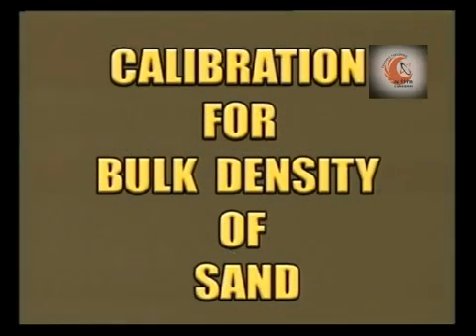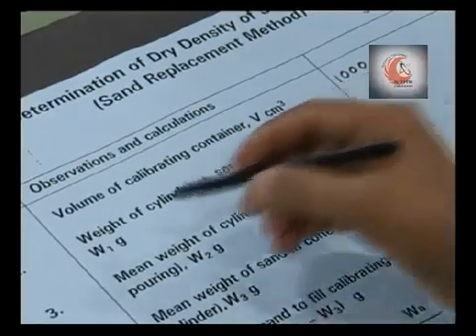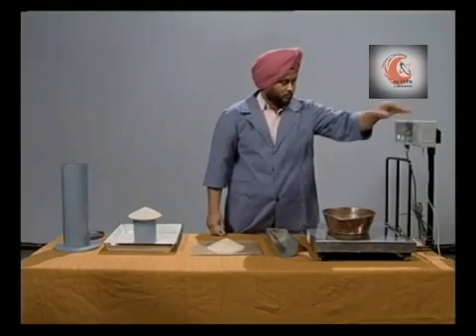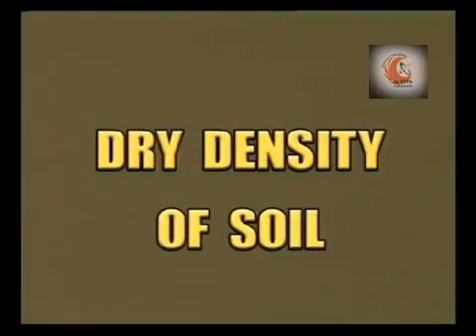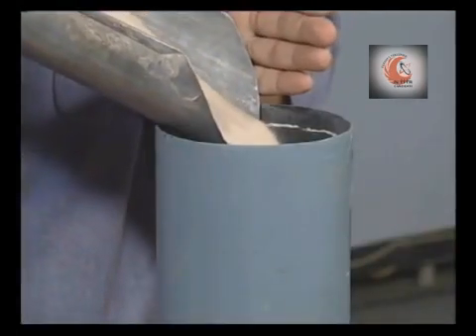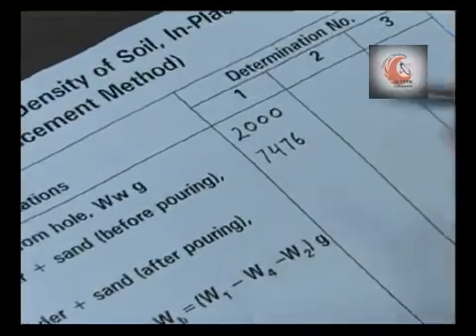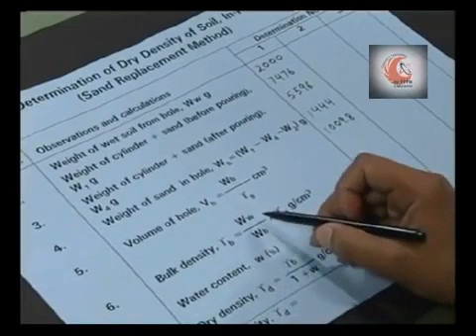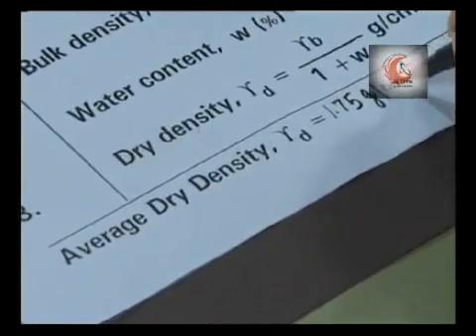Dry Density of Soil by Sand Replacement Method